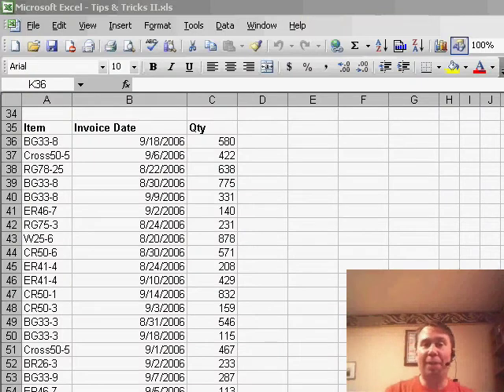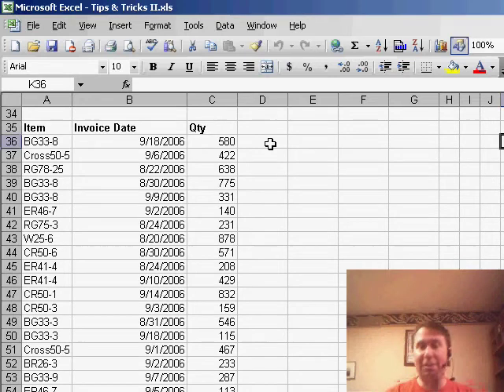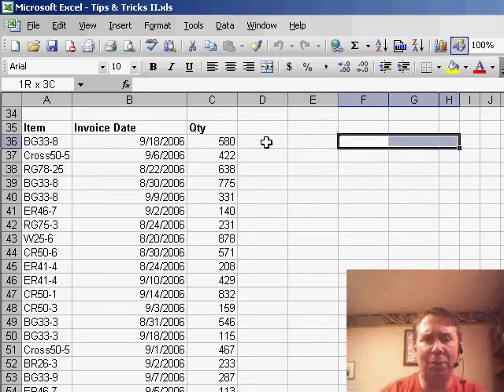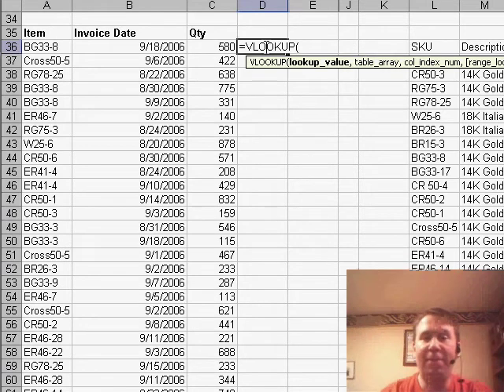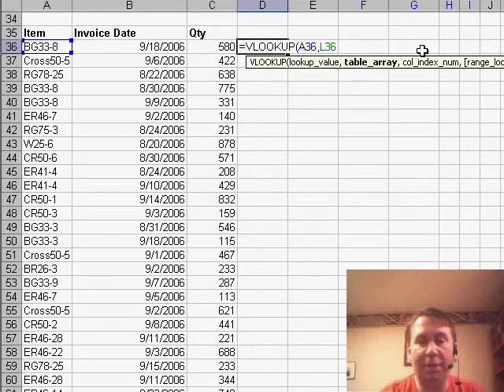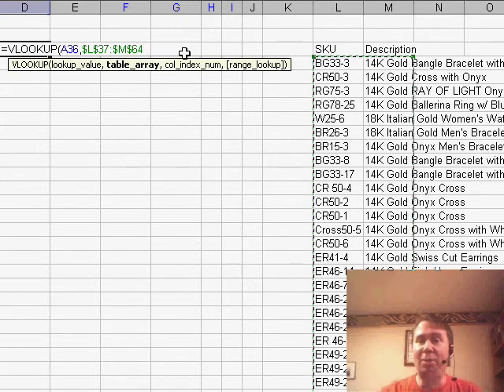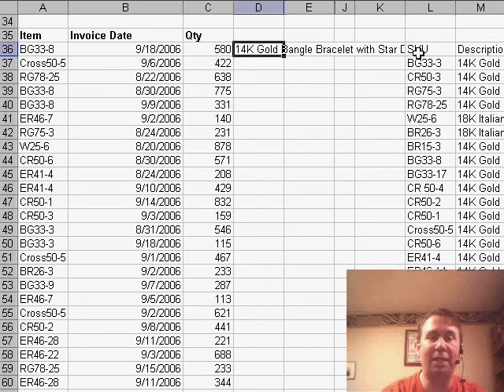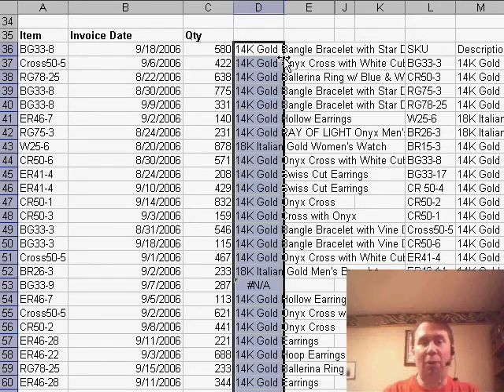VLOOKUP vs MATCH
There is one week left to enter the current challenge of the month. In Episode 483, see this months challenge is how to calculate a blended commission rate. Take a look at the problem, send in your best solution, and well discuss the solutions in a podcast next week.